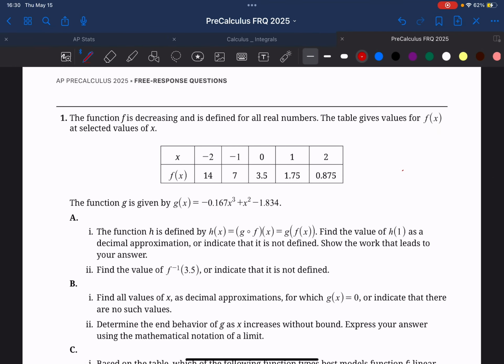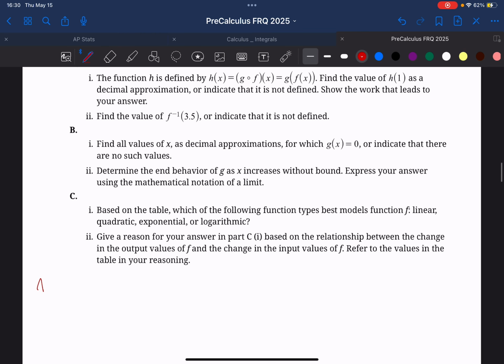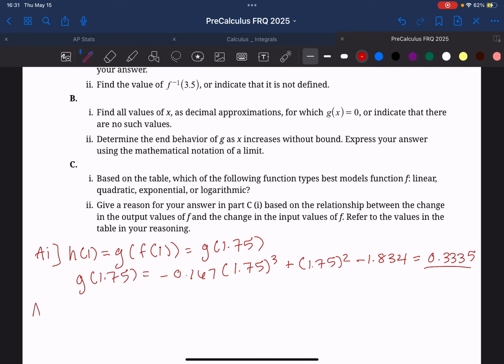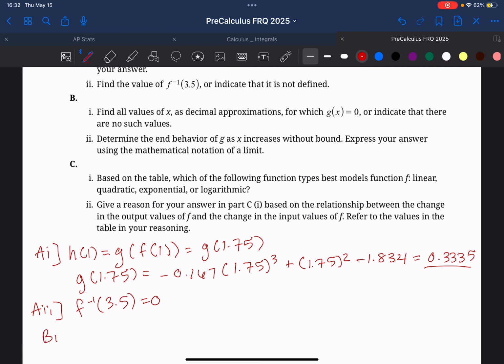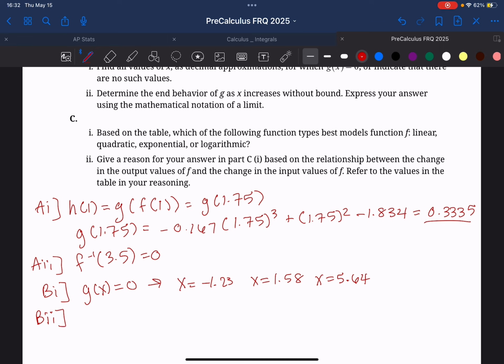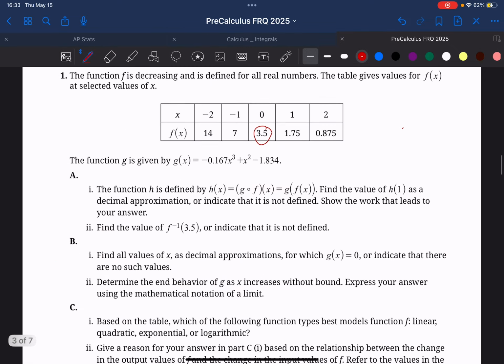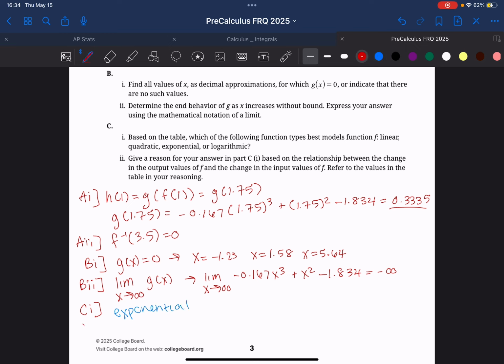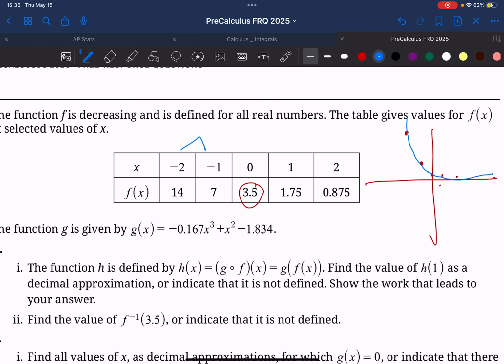AP PreCalculus 2025 FRQ Sample Answer #1 Composition of Function